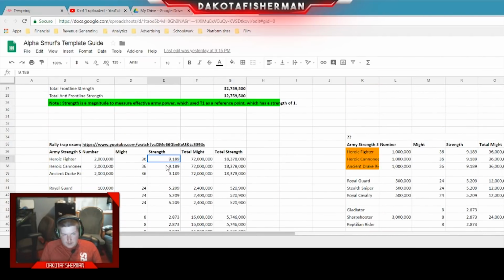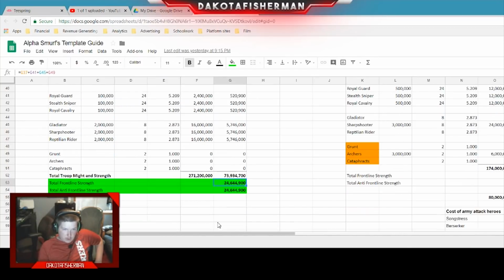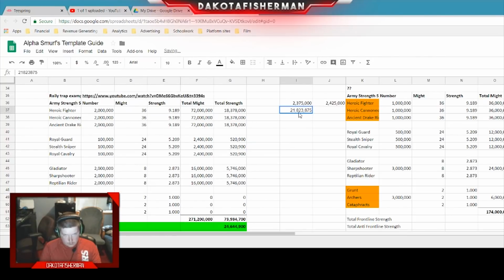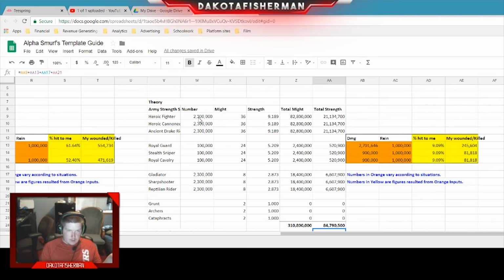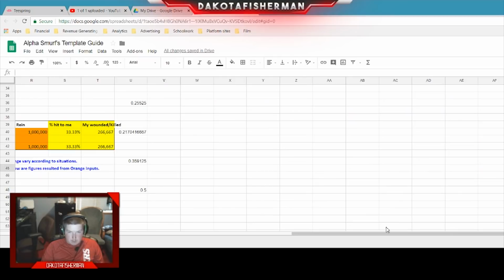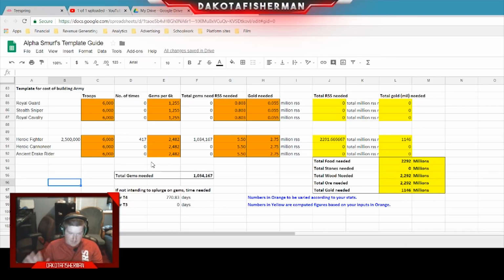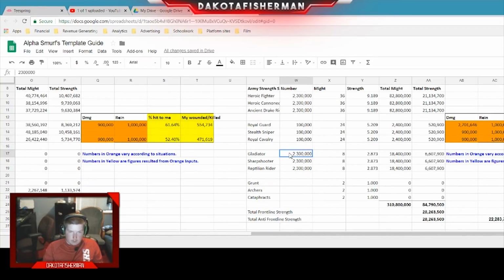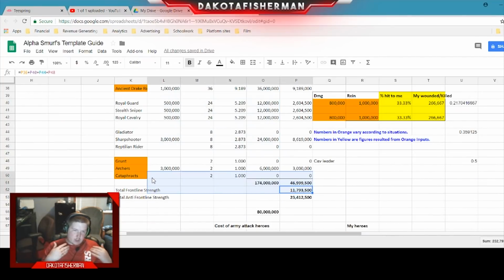How to RALLY TRAP for Top TIER players - Lords Mobile